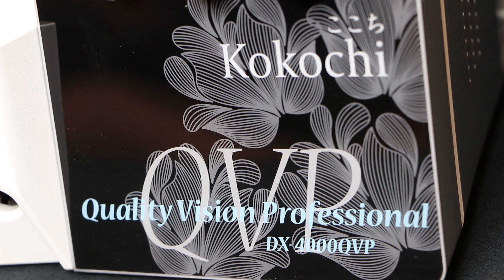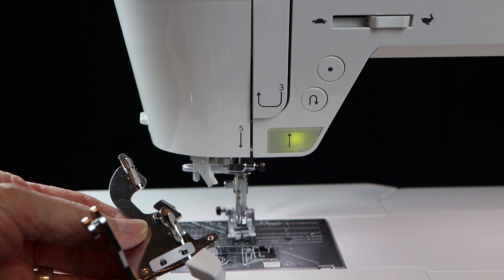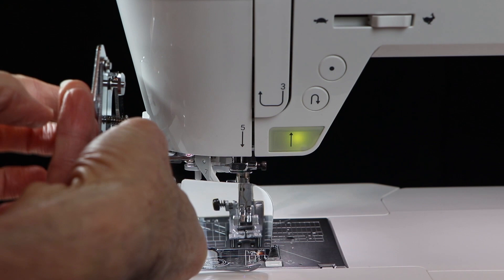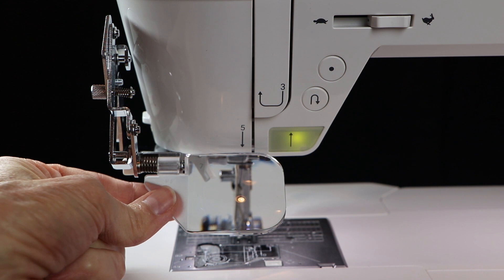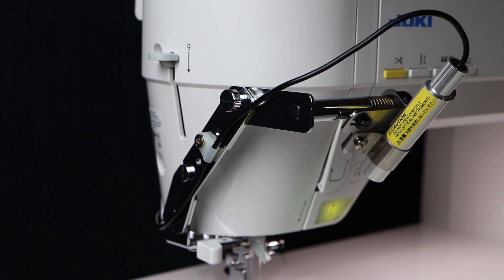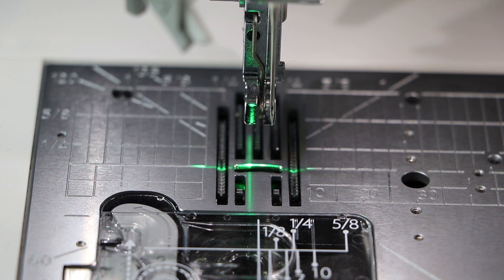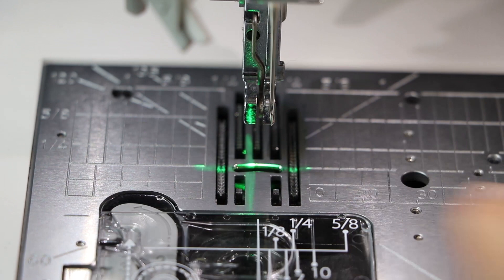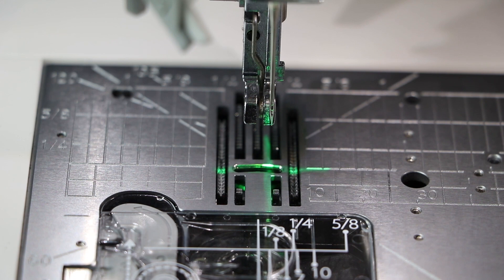JUKI Kokochi DX-4000QVP - Optional Accessories: LED Pointer (Laser) and Magnifier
In this video, we show you how to attach to the mounting base and use the LED pointer (laser) and magnifier on the Kokochi DX-4000QVP.

With the LED Pointer, you can start sewing without lowering the needle to check the sewing start position. The LED pointer works as a guide when aligning rows of patterns for sewing.

The mounting base allows you to attach the LED pointer, boroscope camera, and magnifying lens attachment to the sewing machine.
**LED pointer, boroscope camera, and magnifying lens not included.

This magnifier allows the needle area to be enlarged by approximately 1.4 times, making it easier to see. This is useful for viewing the needle area or performing intricate operations.